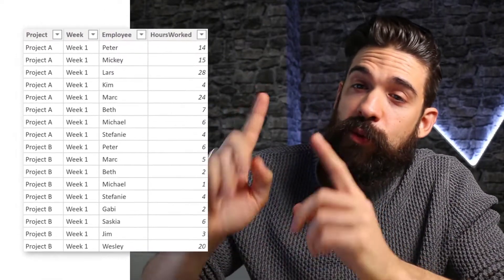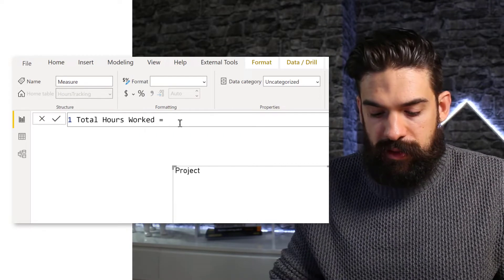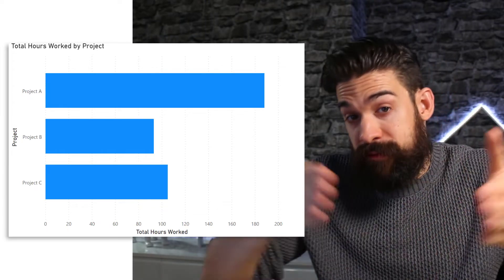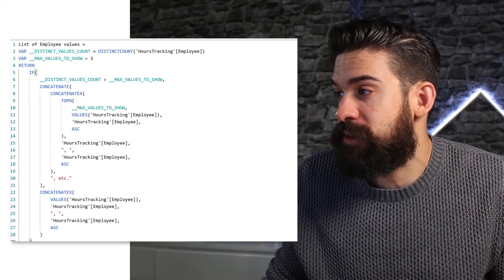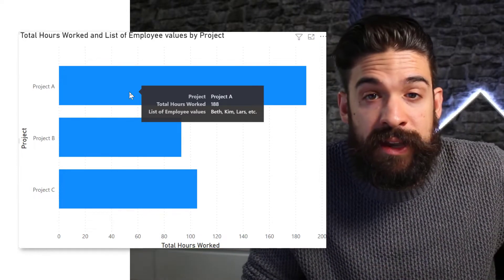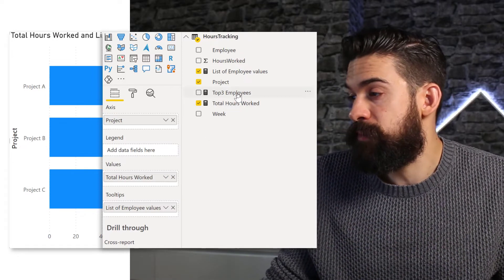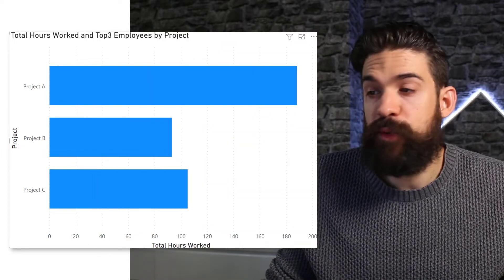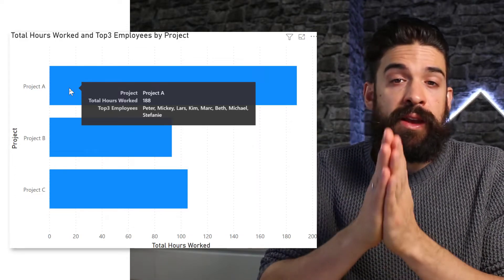Power BI Practice Solution ROUND #9 I COMBINE TEXT VALUES using DAX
Time to practice your DAX skills! In Power BI you can often approach something in many different ways. In this challenge we are creating the same visual as in round 8, but instead of using Power Query you have to solve it using DAX. The main challenge in the Power BI Practice Round - how to combine text values using dax or otherwise, concatenate text values to summarize your data. Then we need to figure out how to keep only the top 3 ranked. The data for this challenge is a template for hour tracking by employees for different projects.

Requirements:
- Add a measure that shows the concatenated list of the top 3 people involved per project (based on total hours worked).
- Create a clustered bar chart with project on the axis, IsInTop3 vs Other the legend, hours worked on values and on the tooltip Most Involved Employees.

⏱️ TIMESTAMPS ⏱️
0:00 Intro
0:43 Creating the main chart
1:47 Use a quick measure concatenated list
3:11 Creating a measure that combines text values
5:13 Filter on the top 3 using the TOPN function
8:47 Creating a legend for the top vs other
12:27 End